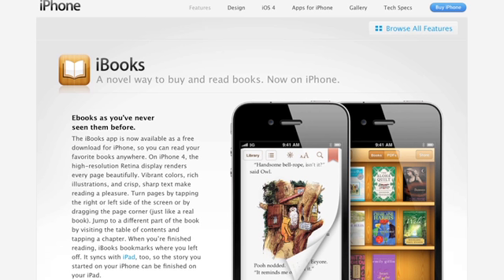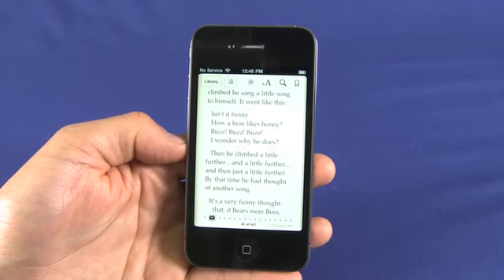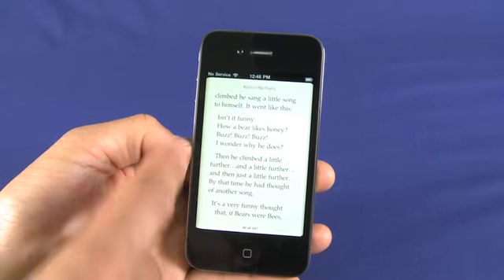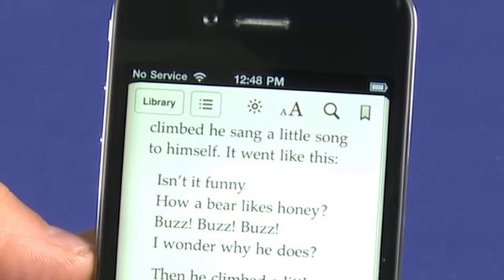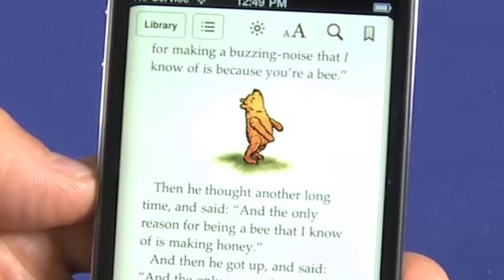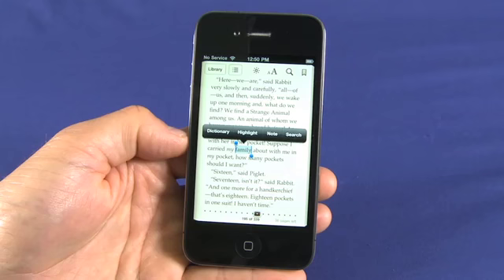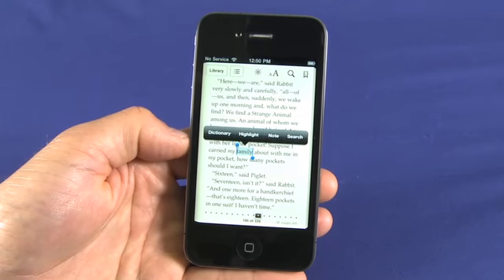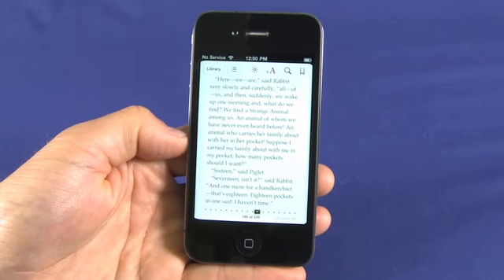iPhone 4 as eBook reader with iBooks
The Retina display on the Apple iPhone 4 is for more than just watching HD movies. This and other improvements in the iPhone 4 make it a viable eBook reader. Sean Carruthers takes a look at iBooks on the iPhone 4 @ butterscotch.com